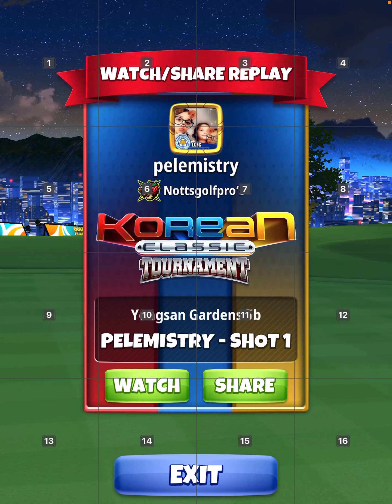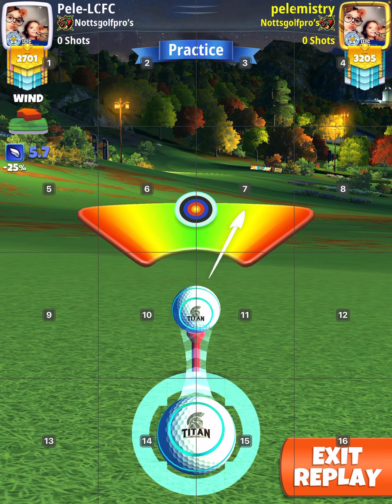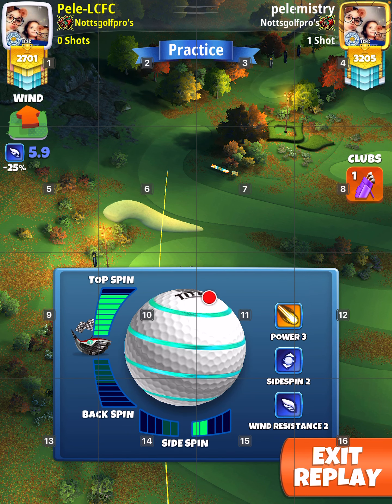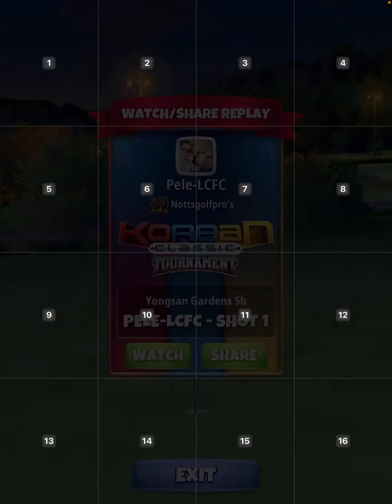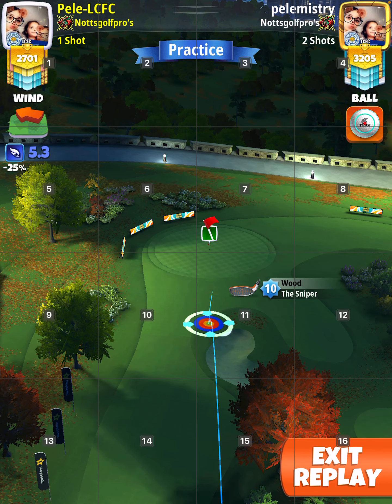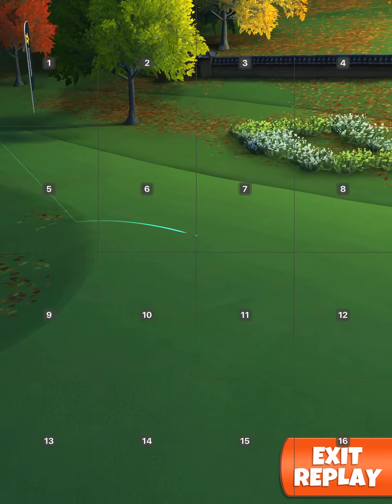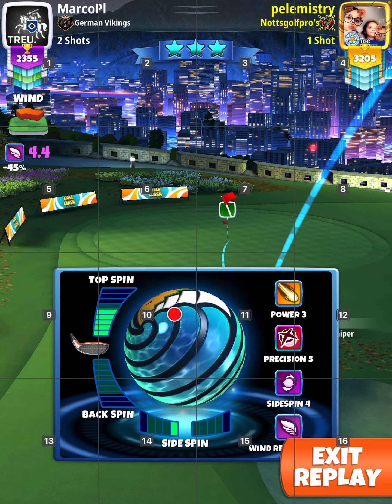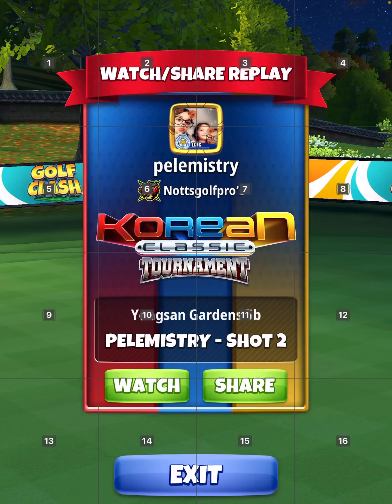QR Hole 3, Golf Clash Korean Classic PRO